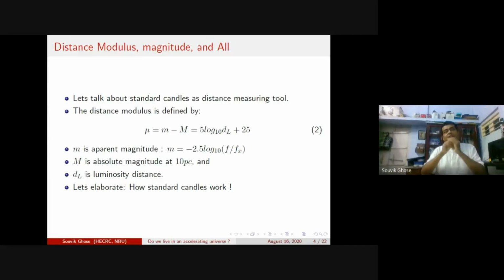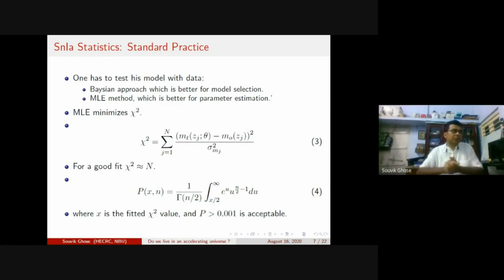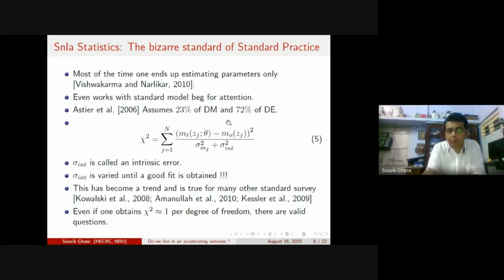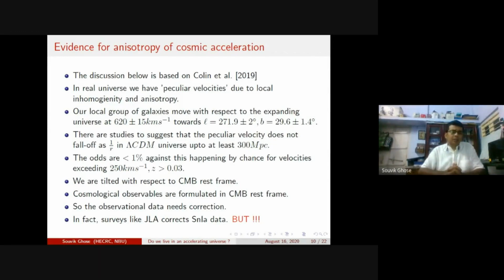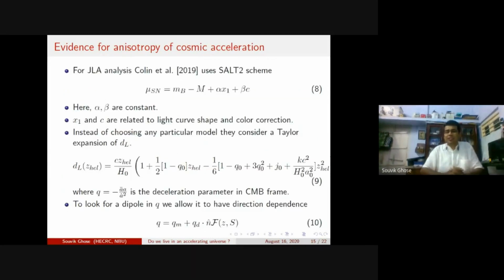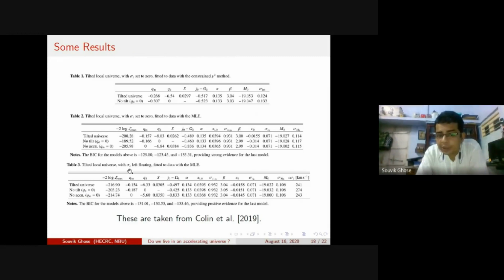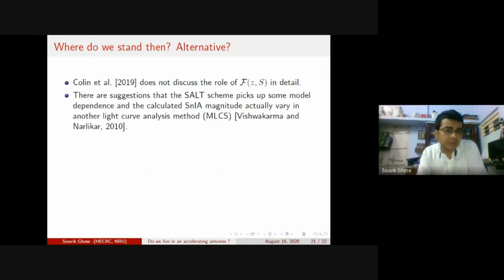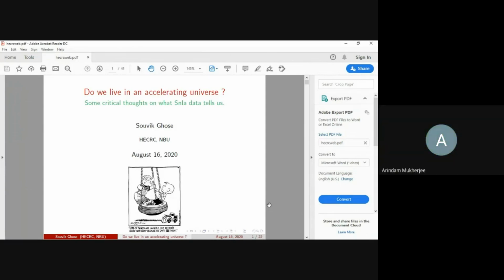Do we really live in an accelerating universe?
Webinar talk by Dr. Souvik Ghose on the accelerating universe. Organized by CRAGA.